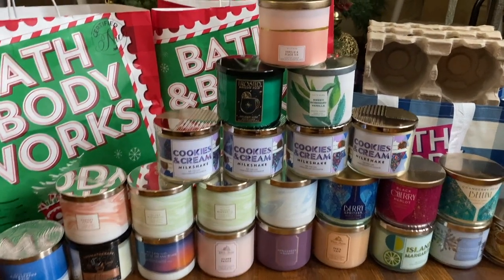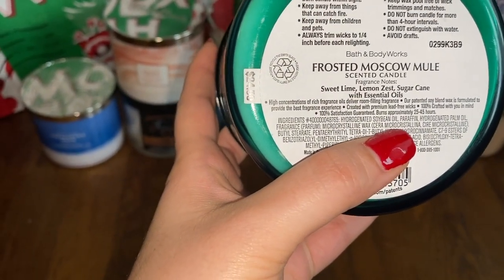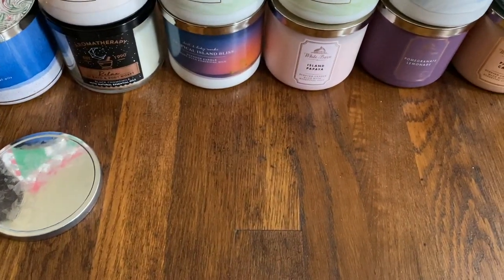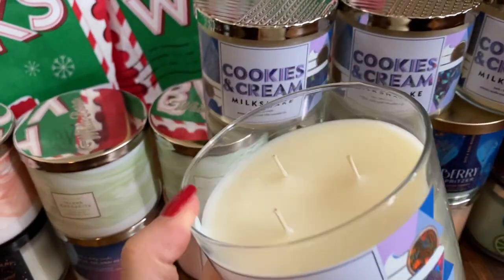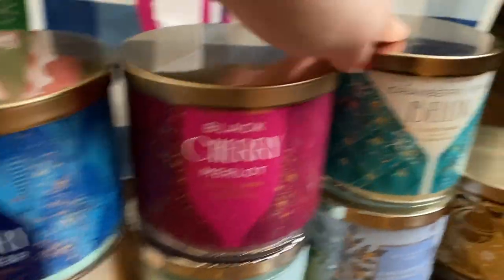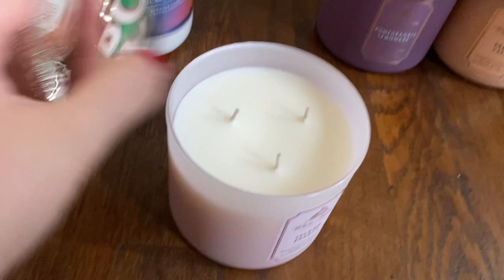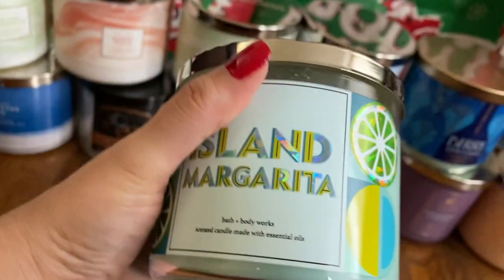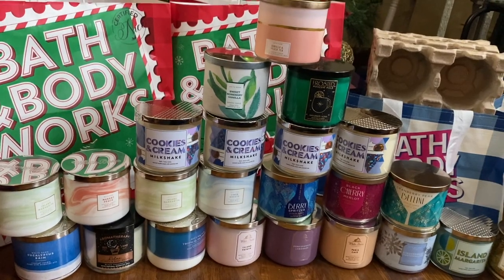HUGE CANDLE DAY HAUL BATH AND BODY WORKS 2020! $500 saved!!!!!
OMGG!!! This is my favorite day of the year: Candle Day at Bath and Body Works! Check out my haul and a quick review of some of the exclusive candles I got! What did you get! Have a fabulous day!

*Edit: Sweet Rosemary Vanilla is deff not Cinnamon Sugared Doughnut- but there is something similar between the two!!